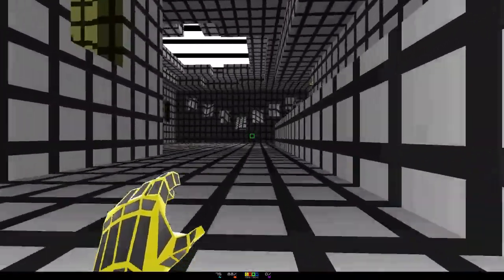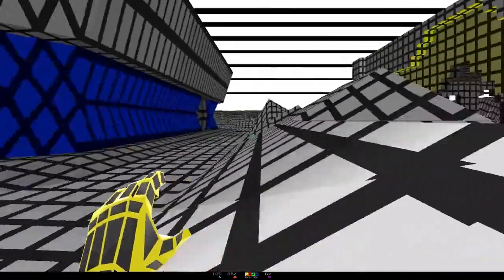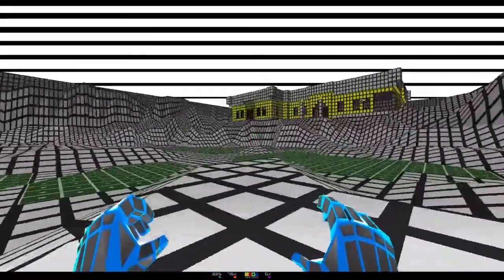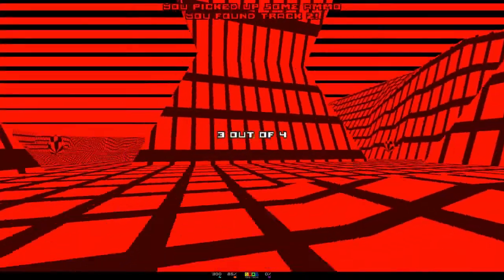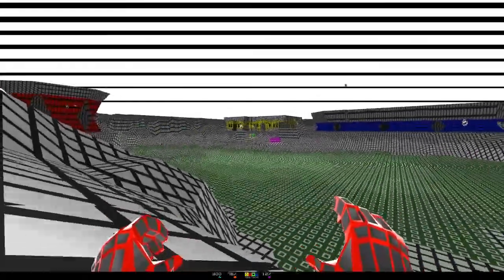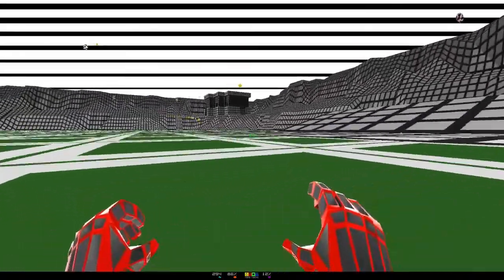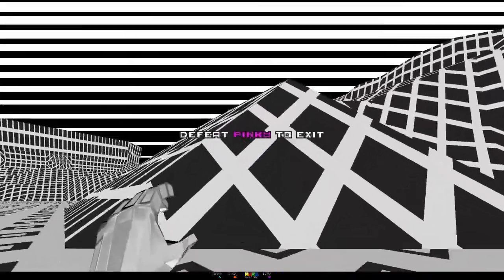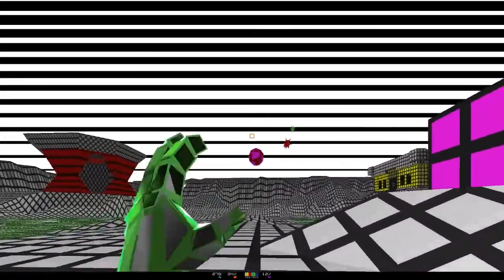AESTHETIC DOOM - DELAWEARE - Gameplay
You're will stop hurting once the aesthetic kicks in!